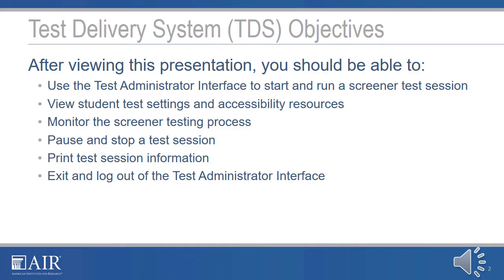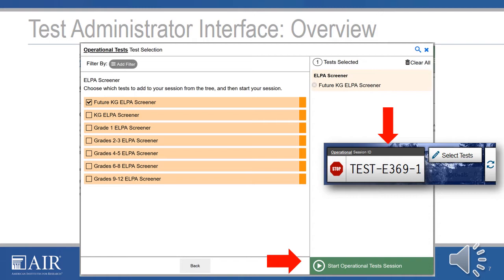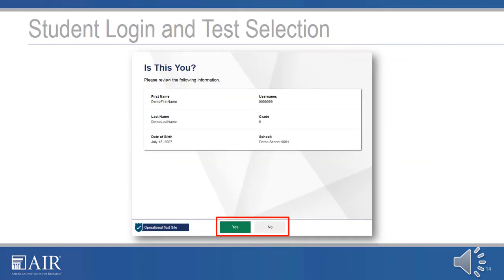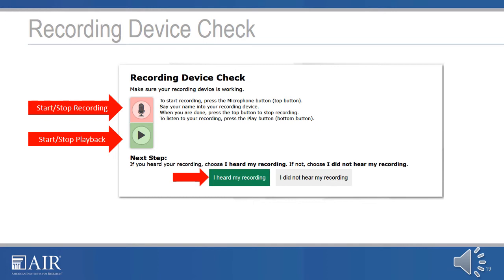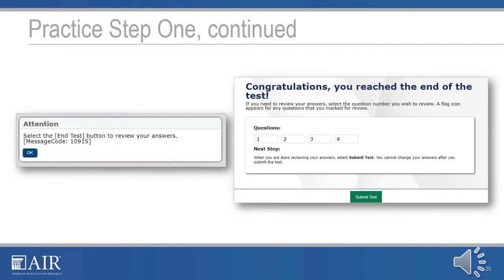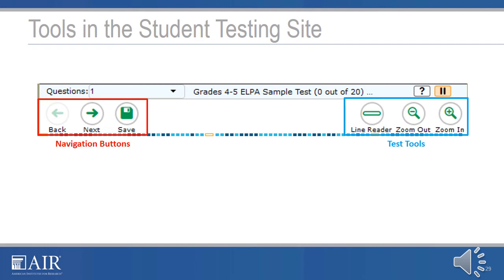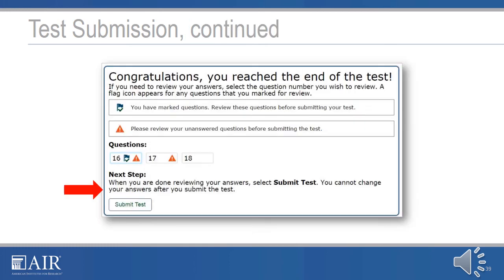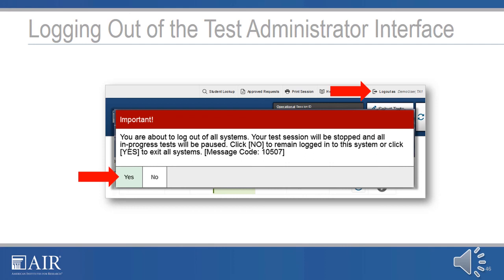ELPA Screener Administration Module